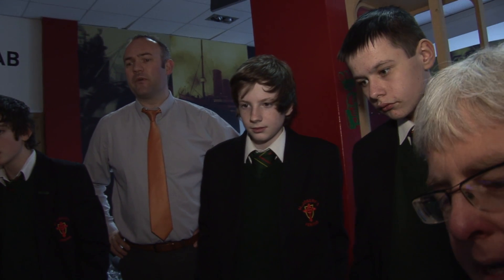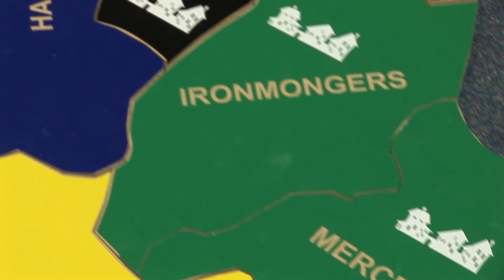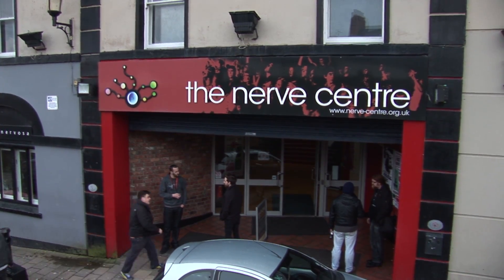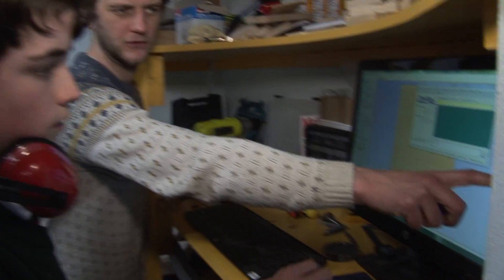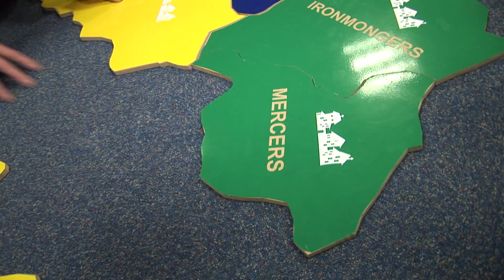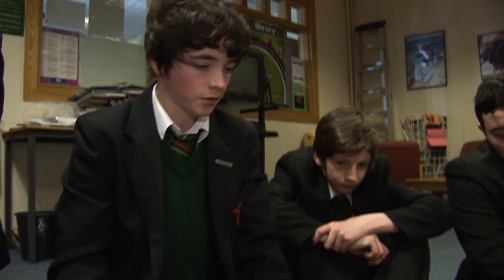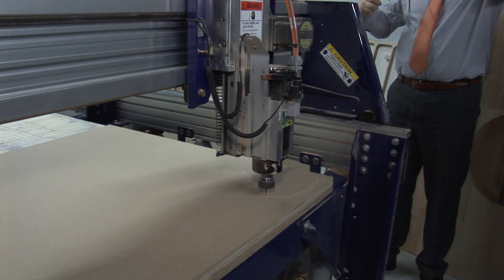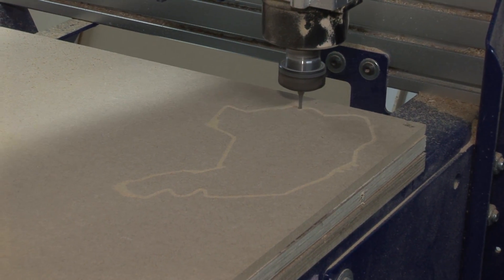Future Classrooms 2014: St. Joseph's, Derry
A case study of the Nerve Centre's FabLab team on an outreach workshop at St. Joseph's Boys' School ahead of the 2014 Future Classrooms conference at the Guildhall.